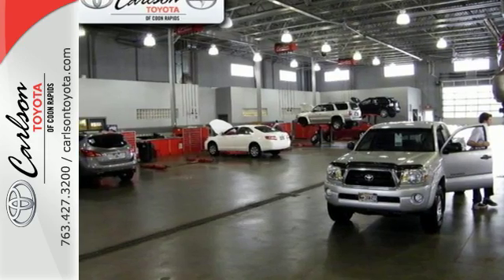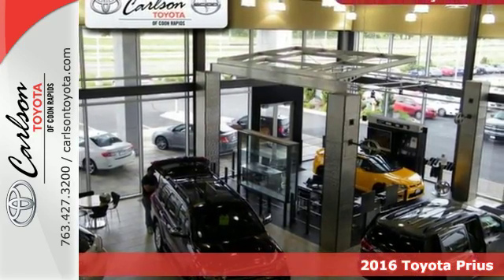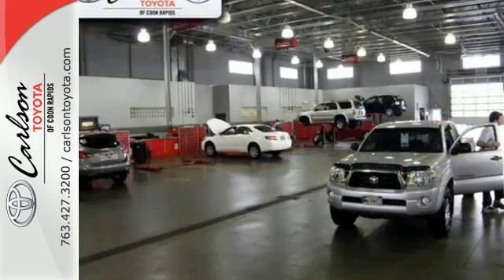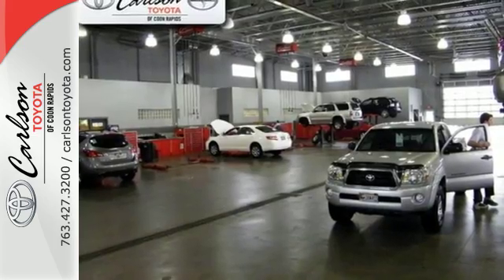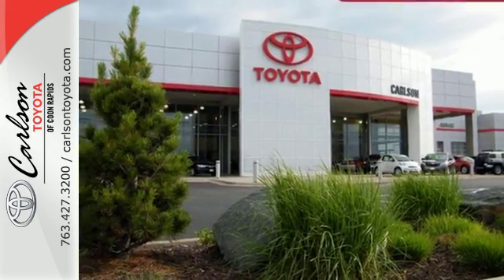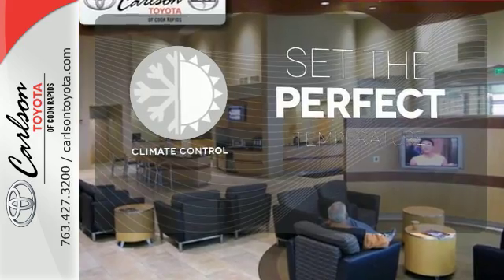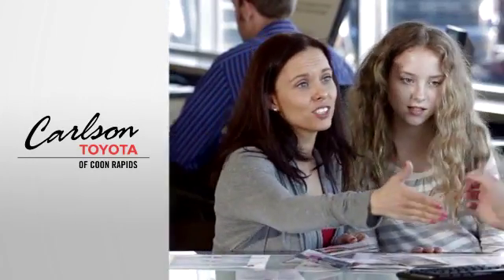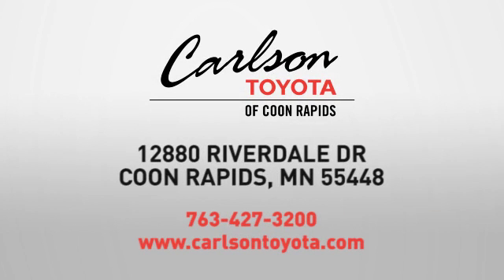2016 Toyota Prius Coon Rapids, MN #25301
Year: 2016
Make: Toyota
Model: Prius
Trim: 5dr HB Two
Engine: 1.8 L 4 Cyl. Cyl.
Transmission: Continuously Variable Trans
Color: Magnetic Gray Metallic
Interior: Moonstone
Stock #: 25301
VIN: JTDKBRFU0G3001028

Address:
12880 Riverdale Drive NW